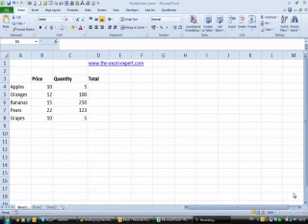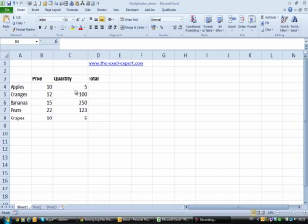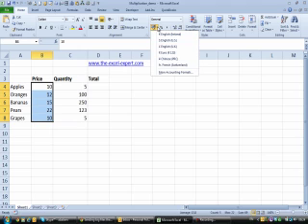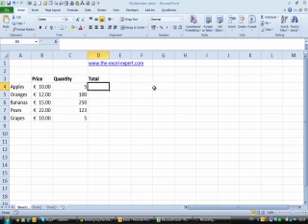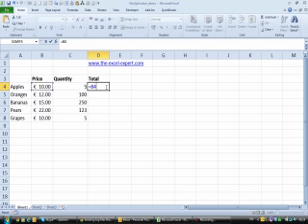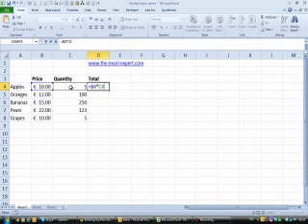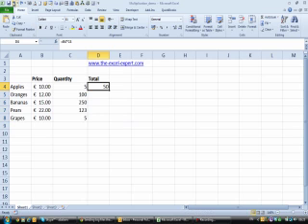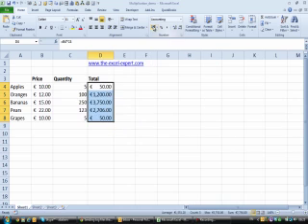Learn how to multiply two numbers in Excel and quickly copy the result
Download your free 25 Excel shortcuts and also the file used in this video.
In this video, learn how to quickly multiply the contents of two cells together and copy the answer.